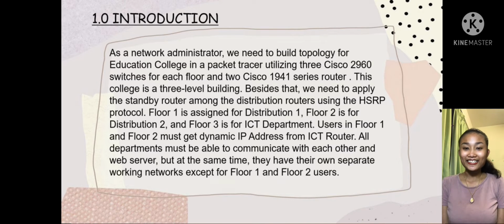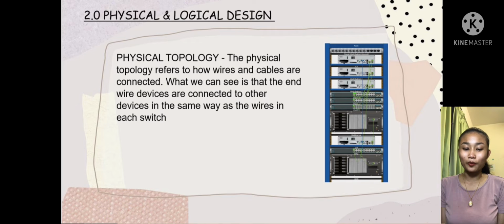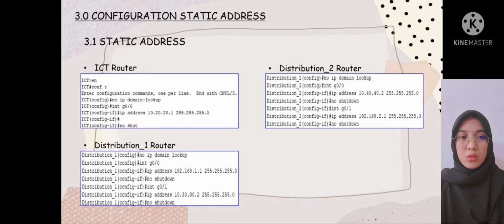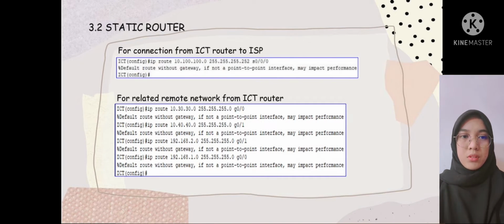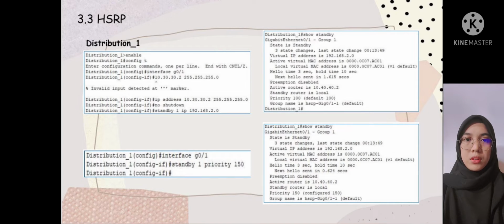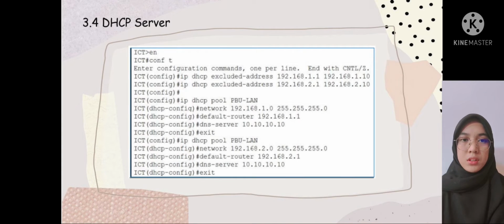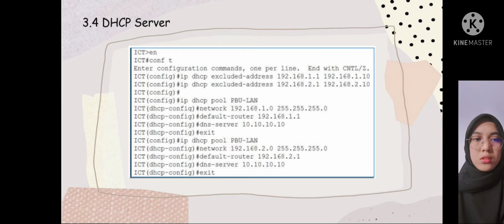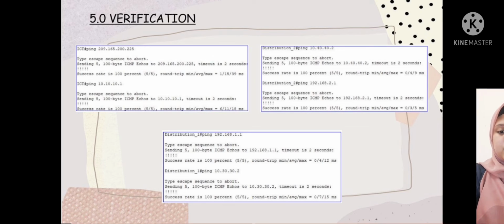DFN40283 Routing Essentials | Problem Based Task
DFN40283 ROUTING ESSENTIALS | POLITEKNIK BALIK PULAU

Lecture👇🏻
-SHAHRUL NAZMI BIN ISMAIL

Group Member👇🏻
-SUVEMUN
-AQQILLAH
-HANINAH